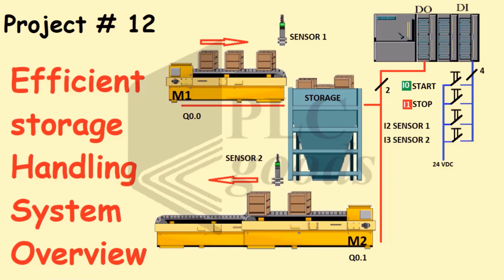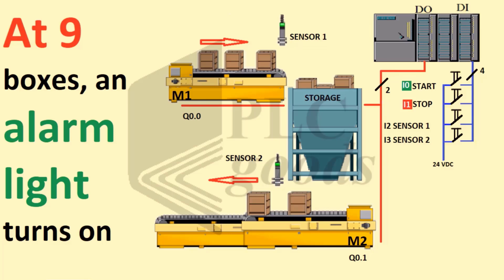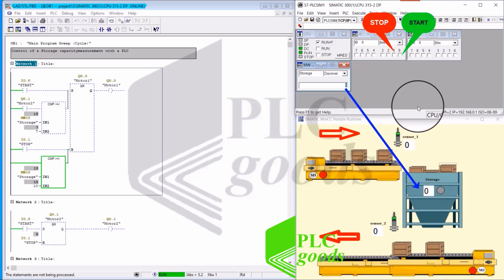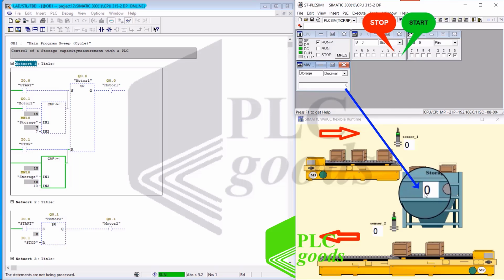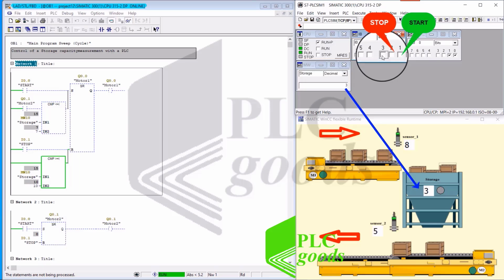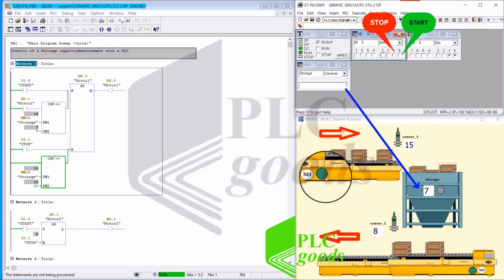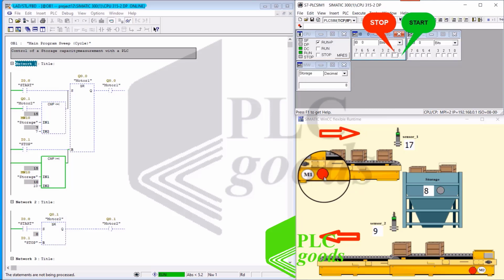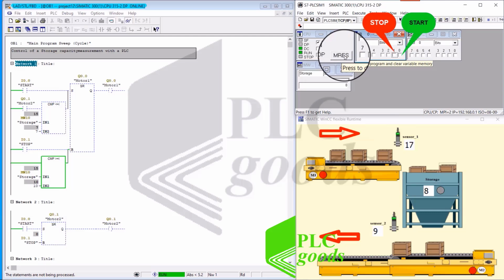PLC Storage Handling System | Conveyor Control with Counter & Alarm Logic | Ladder Logic Project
Learn how to design an automated storage handling system using PLC ladder logic. This project uses two conveyors and two proximity sensors to control box movement into and out of a storage area. The PLC counts the number of stored boxes using a memory word. When the storage reaches 9 boxes, an alarm indicator turns ON. When the count reaches 10, the loading conveyor stops automatically and restarts when the storage level drops below 7 boxes.
00:00 Introduction
00:35 System Overview
01:30 Conveyor & Sensor Operation
02:40 Box Counting Logic
03:50 Alarm and Motor Control Requirements
05:00 PLC Ladder Logic Development
06:00 Simulation & Testing
06:20 Conclusion
1-Ignition SCADA & HMI Complete Course: From Zero to Real PLC
2-Advanced Siemens PLC Programming with TIA Portal masterclass
3-Programming S7-1200 PLC with Siemens TIA Portal & Factory IO
4-Programming Siemens Simatic S7-300/400
5-Allen Bradley training - RSLogix 500/5000 Series
6-Complete Delta PLC programming Course with ISPSoft & Factory IO
7- CODESYS PLC programming tutorial for beginners
8- Camtasia Mastery & training and tutorial course
9- Excellent PLC projects for engineering students -Part 1
10- Excellent PLC projects for engineering students - Part 2